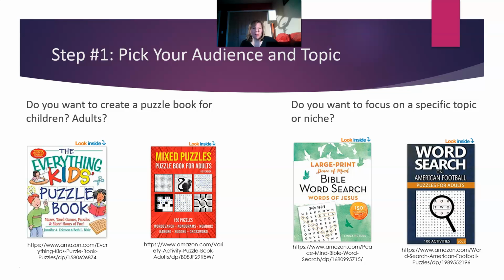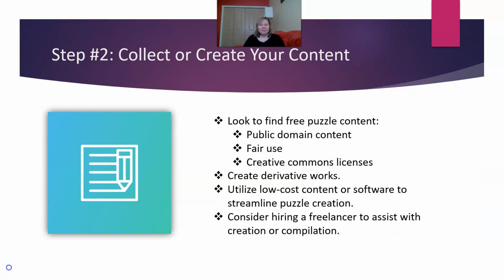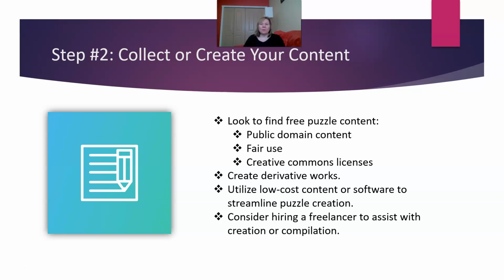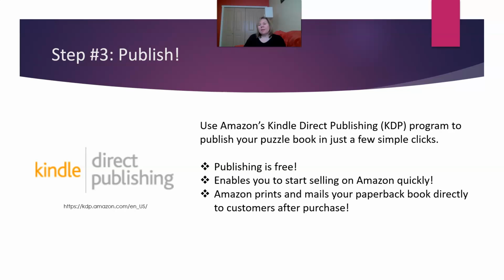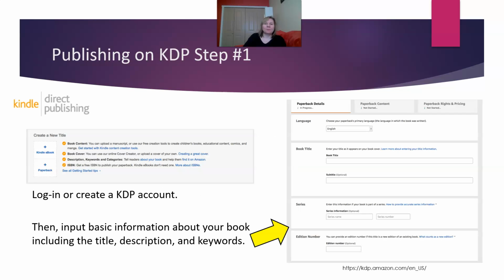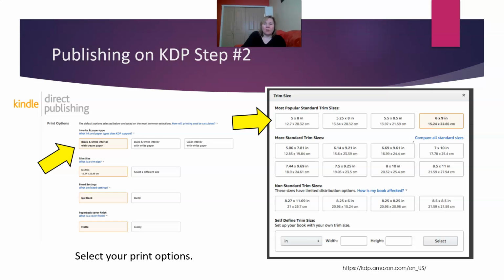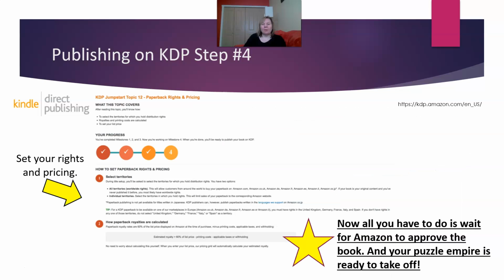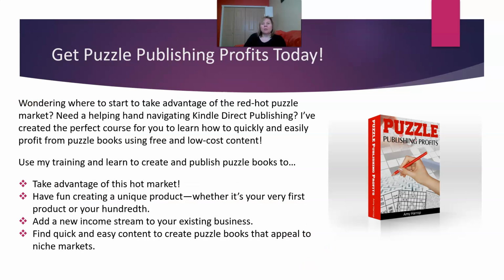How to Create a Puzzle Empire in 3 Easy Steps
Discover how to quickly and easily publish profitable bestsellers that are in the top 1% of all books sold--and all with little to no writing!

In today’s tutorial, I am going to show you specific steps you can take to start creating your puzzle empire today.

About Amy